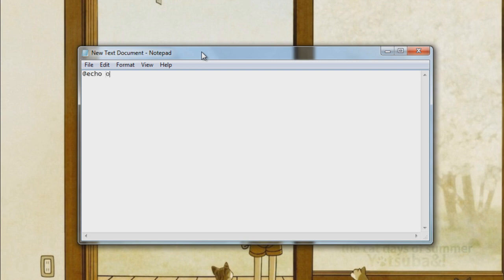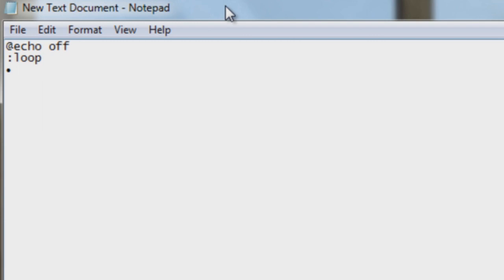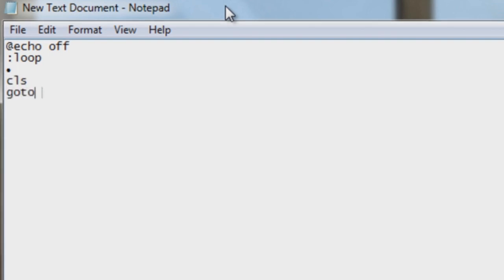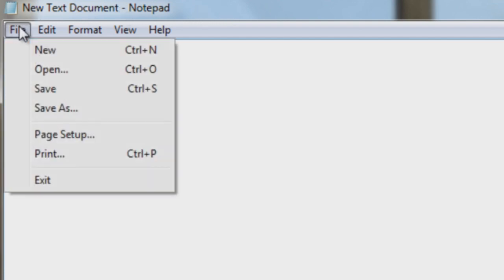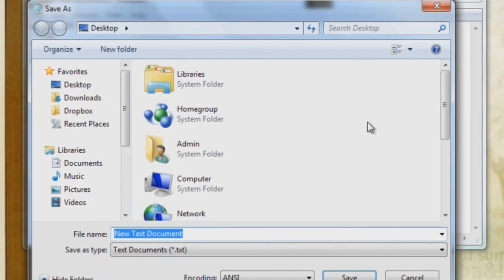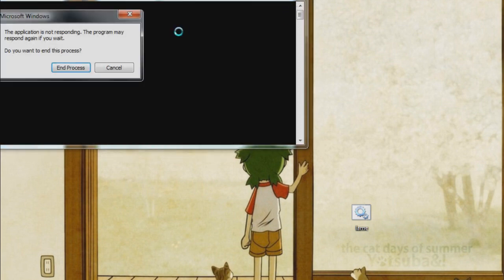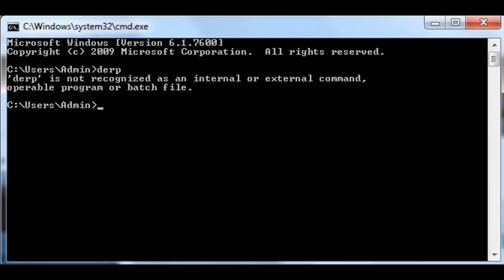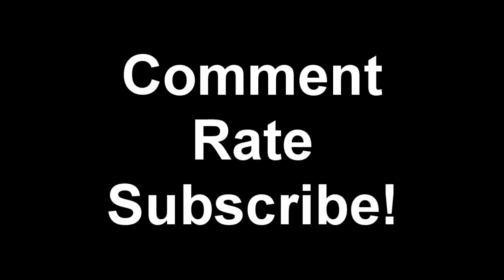How to make an annoying beeping batch file.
This works awesome if you use a desktop.
(right click and save as or it won't work.)